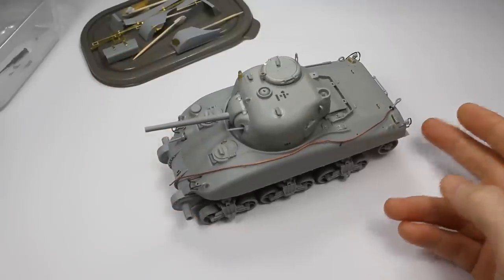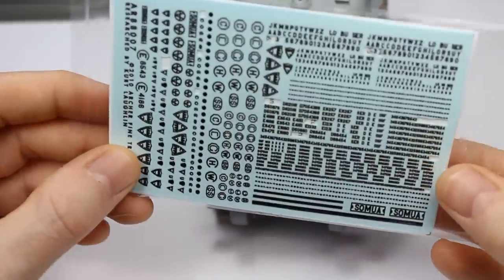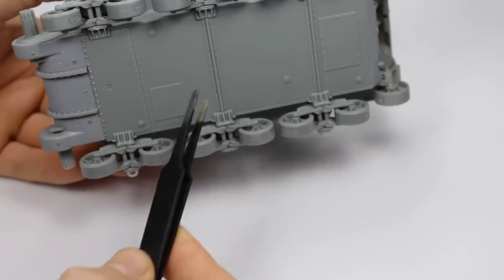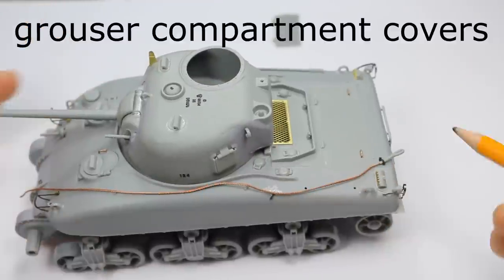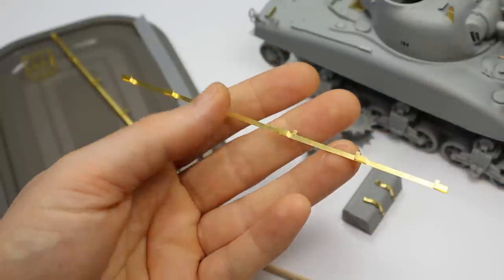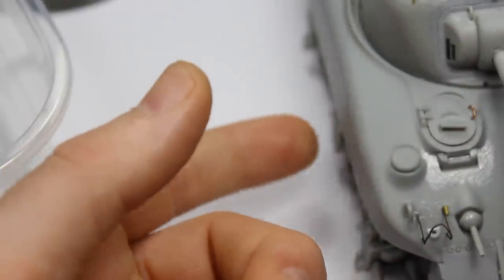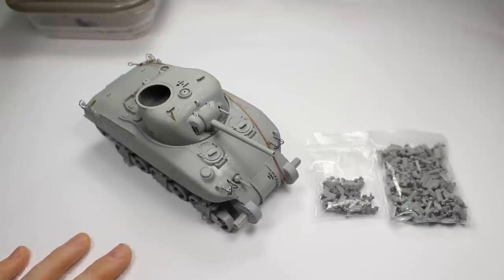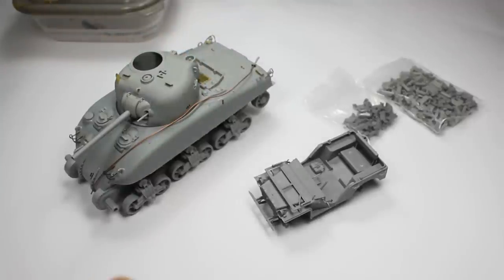Dragon 1/35 Sherman II Post Model Build Review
Dragon 1/35 Sherman II Post Model Build Review, this Dragon Model kit has nice features including cast texture, photo etch, individual (magic) tracks, slide moulded parts and fine details.

The Sherman II was the M4A1 used by the British in North Africa during the Second World War, this model is depicting one from the battle of El Alamein with the 9th Lancers.